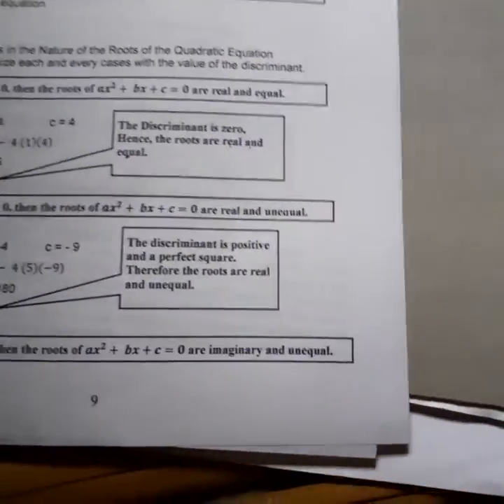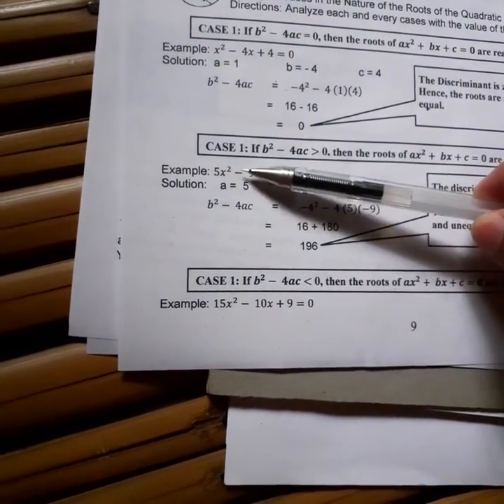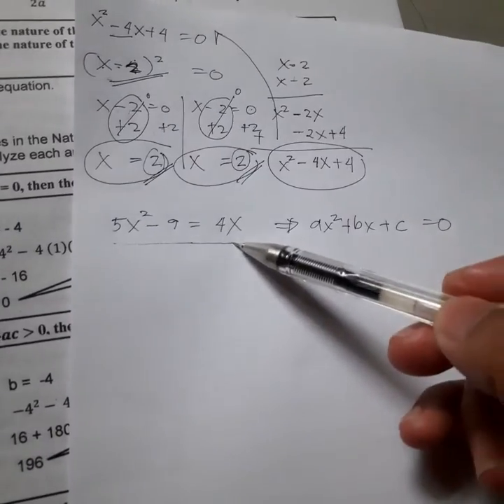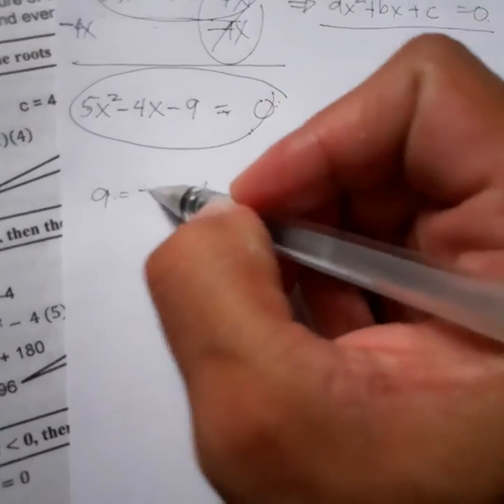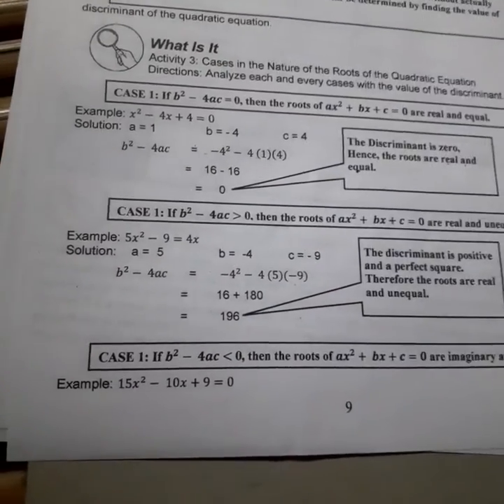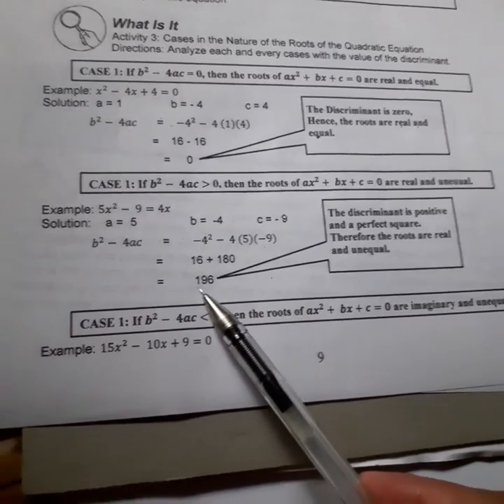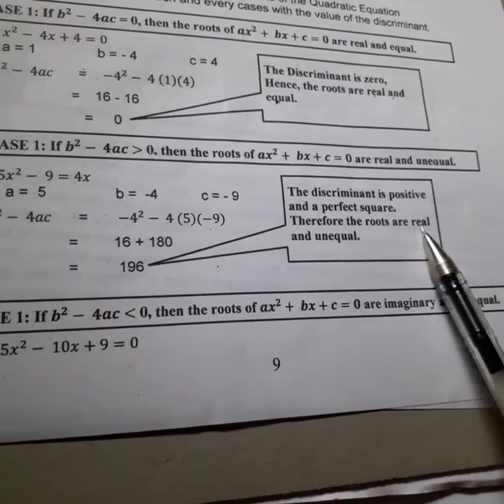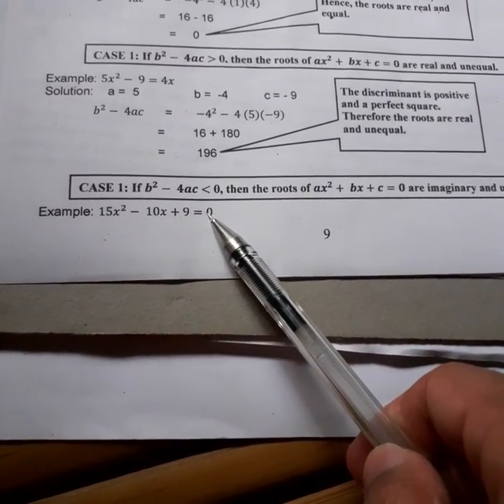Discriminant of quadratic equation